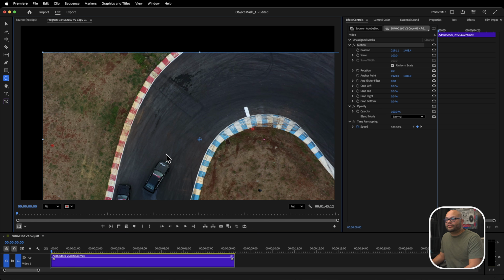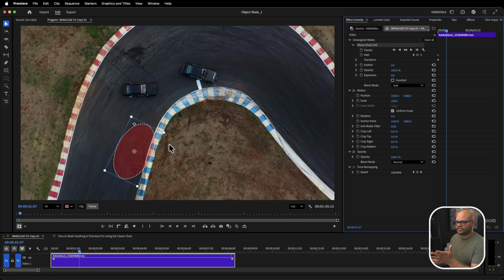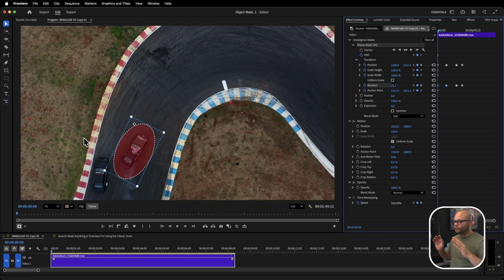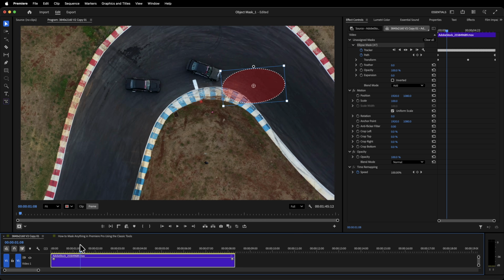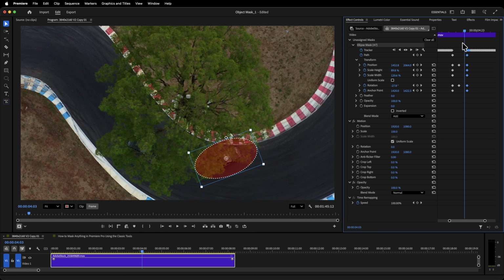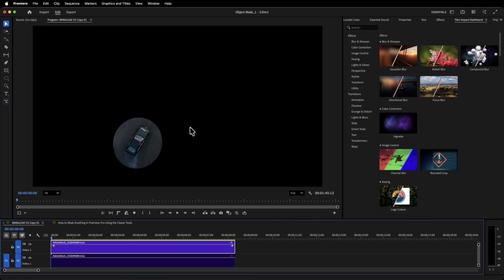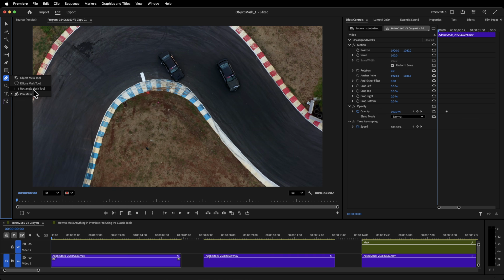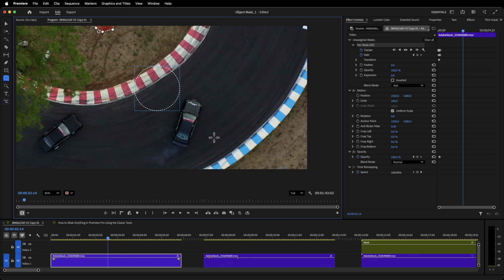How to Mask Anything in Premiere Pro Using the Classic Tools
If you’re wondering where the classic masking tools went in Premiere — they’re still here. In this tutorial, I’ll show you how to mask anything using the pen, circle, and rectangle tools.

This video breaks down classic masking workflows in Premiere Pro, including when to use each mask type, how to track motion, and how to manually refine masks.

This tutorial exists because of your comments — a lot of you asked how to recreate modern masking effects without object masking, and this is the answer.

00:00 INTRO
00:25 Where are the old school mask tools?
01:25 How do you manually keyframe the masks
05:28 Demonstration of Clip and Keyframe adjustments
8:51 Motion Track a circle shape to an object work around
11:42 Pen and Rectangle Mask tool tips